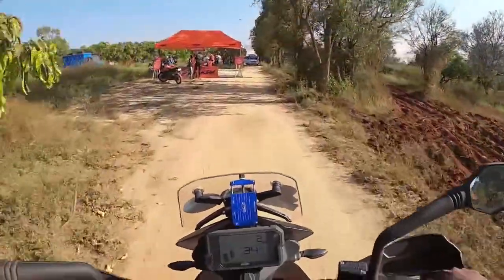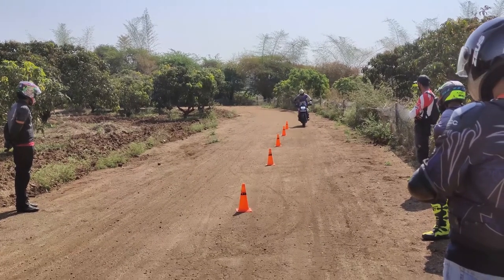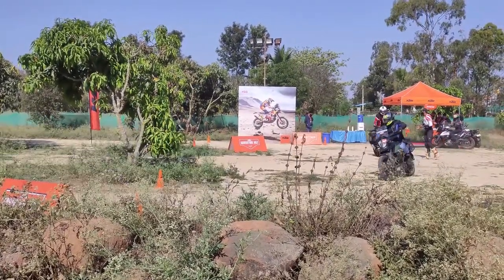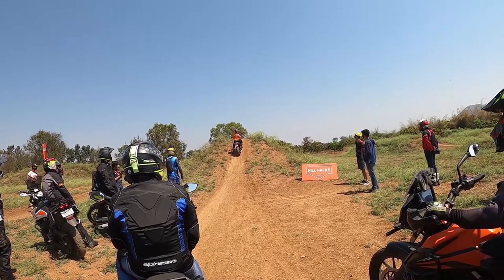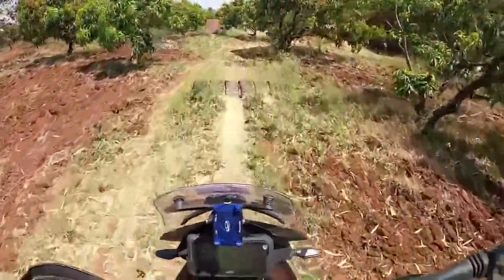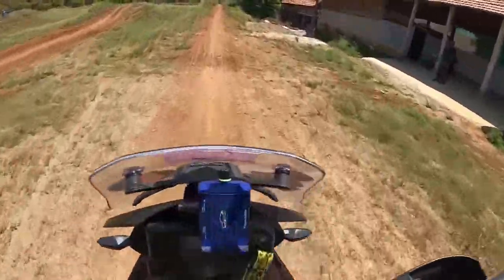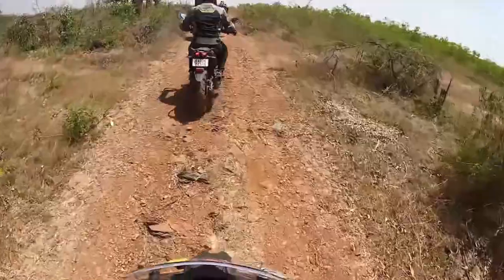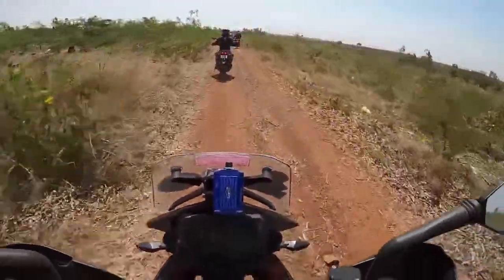KTM ADVENTURE DAY | BRONZE LEVEL | BIG ROCK DIRT PARK | ADV250